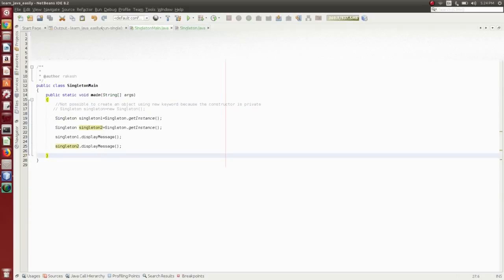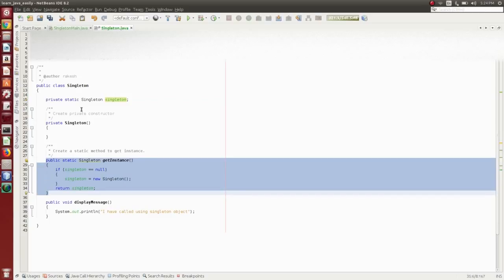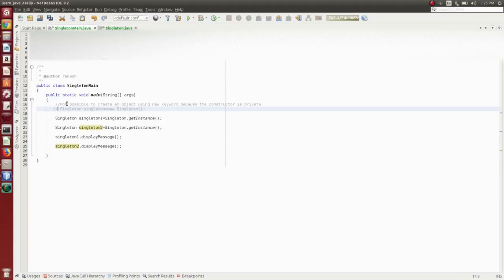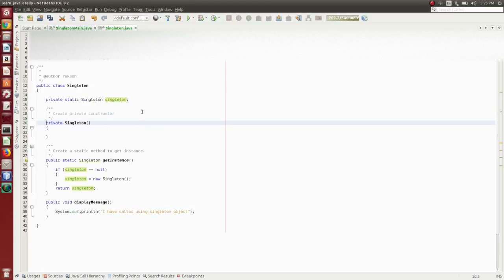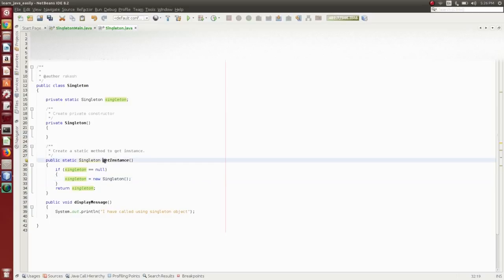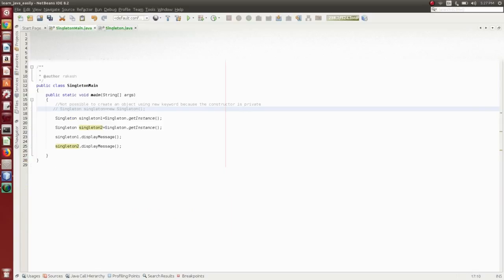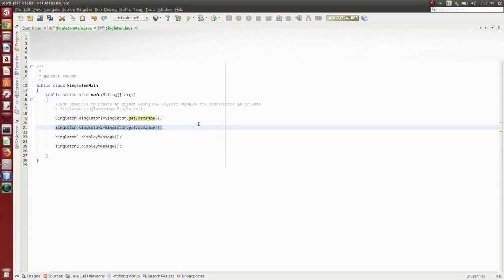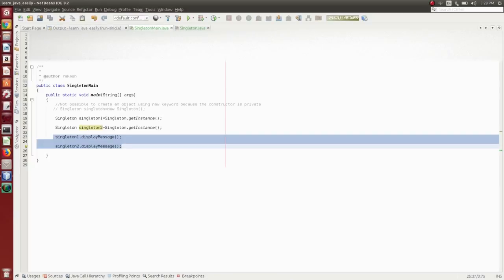Singleton Design Pattern Implementation in Java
Singleton Design pattern:
→ Singleton pattern belongs to the creational pattern.
→ This pattern was discovered by Gang of four. (Gang of four design patterns)
→ It allows one instantiation or object for JVM

Rules for singleton design pattern:
→ The constructor should be private.

We can not create an object outside of the class.
→ Singleton singleton=new Singleton() //Not possible to create an object using new keyword because the constructor is private

When to use the Singleton Design Pattern?
→ There are cases where we need to only one instance for the full lifecycle.

Example: Database connection for every object is costly. We need to reduce that by creating only one instance using Singleton Design Pattern.

Advantages of the singleton design pattern:
→ It controls multiple object creations by allowing only one-time creation.
→ Use cases of a singleton design pattern:
→ Logging is a popular use of Singletons.  It provides one single access point to an applications log file.
→ Issues with singleton design pattern:
→ If two threads call the getInstance() method at the same time, you can end up with two singletons.
→ If we make getInstance() method synchronized then it solves the issue, but we need to sacrifice performance because synchronized getInstance()  is a costly operation.
→ Singleton Desing Pattern has been used in many programming platforms like Java, C++, C, and etc.